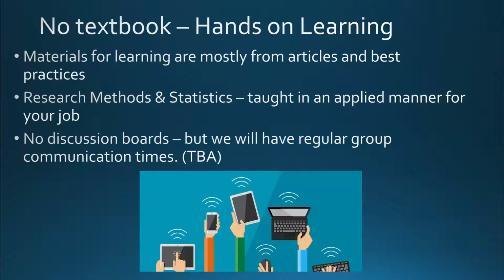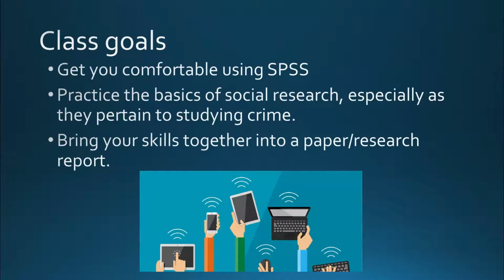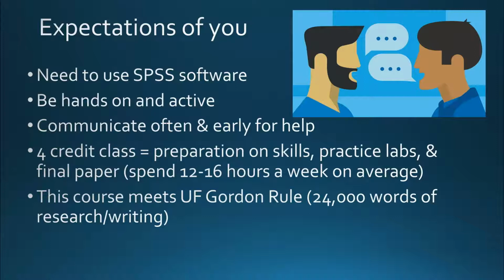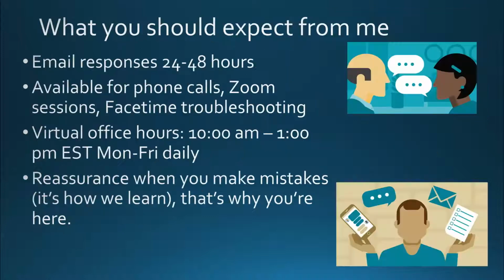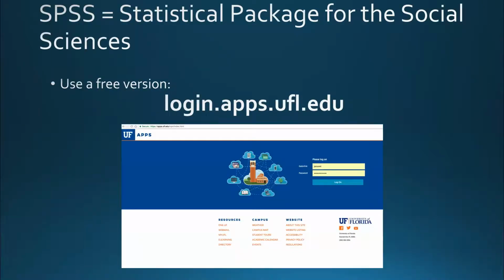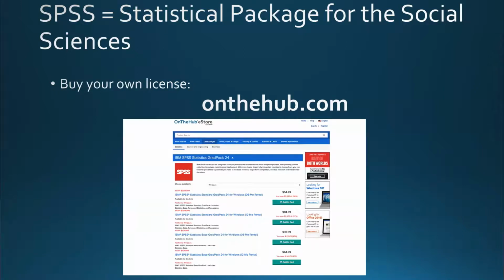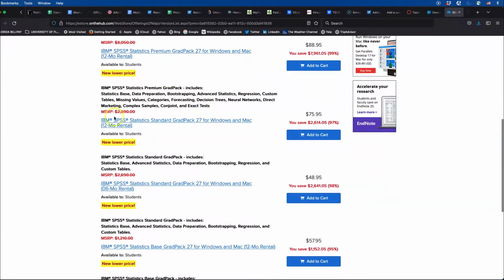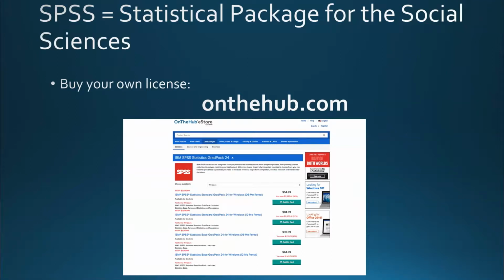CCJ3701 Welcome to Class Research Methods Spring 2022